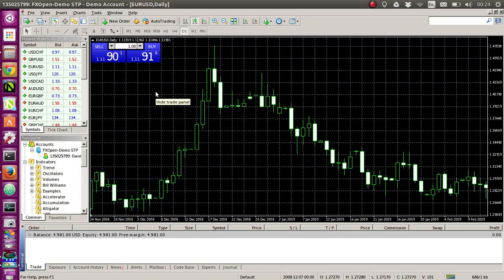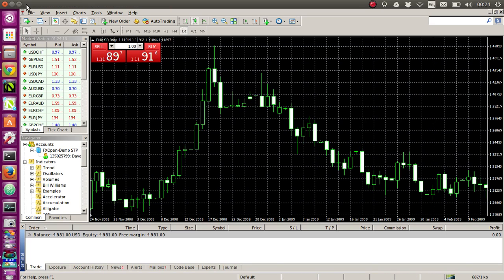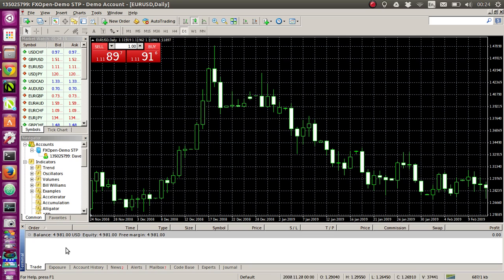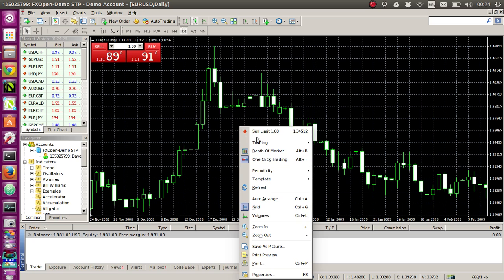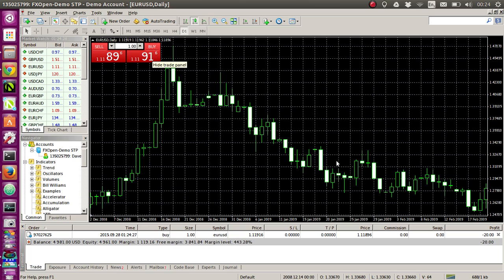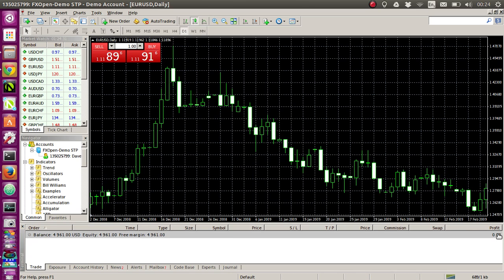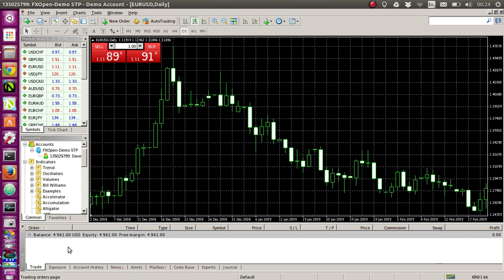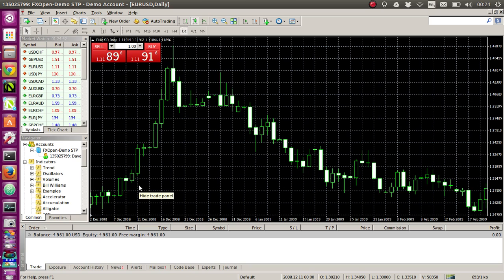See how I have Metatrader 4 running on Ubuntu Linux using Wine